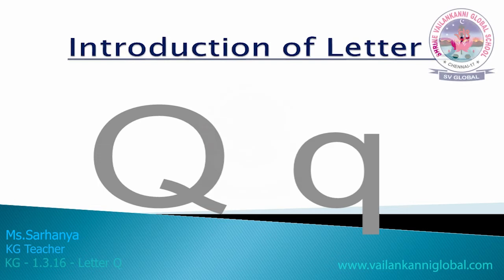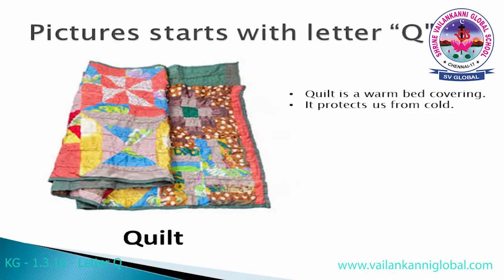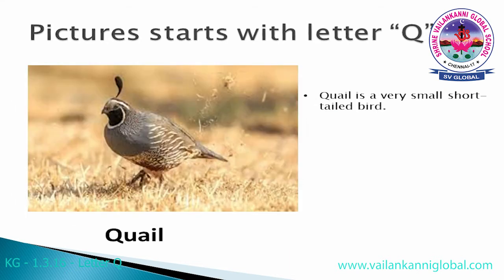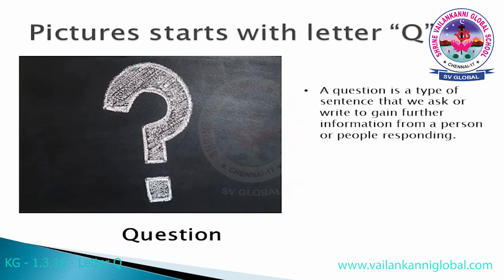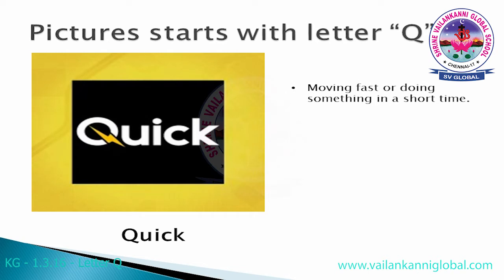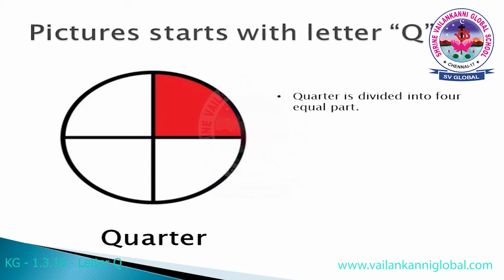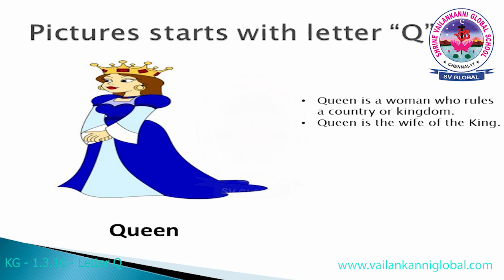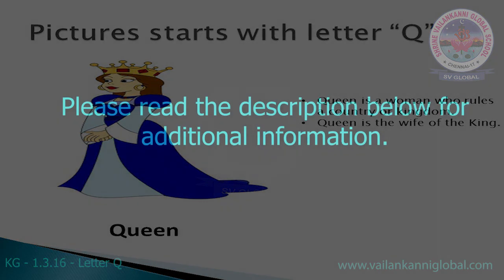SV Global - Pre-Primary - 1.3.16 - Letter Q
Duration:⏲  03m09s

Snippet:
Introduction of letter "Q"